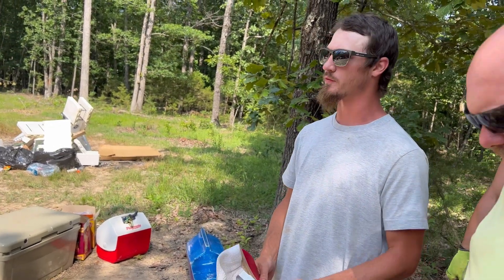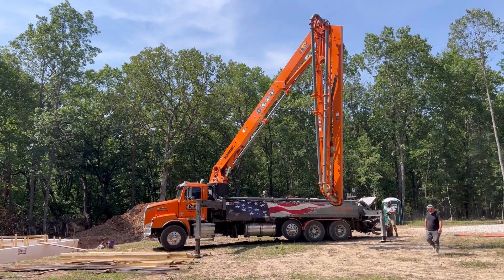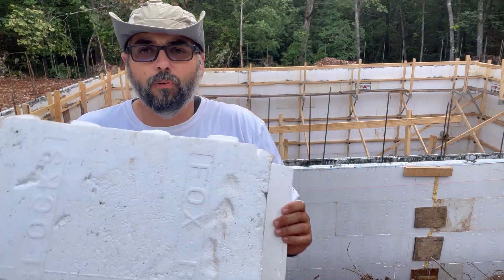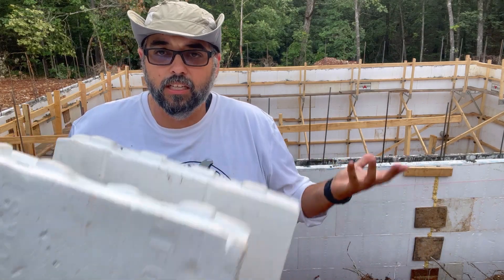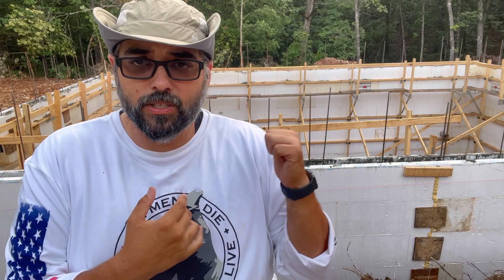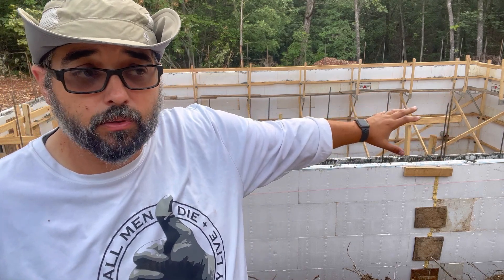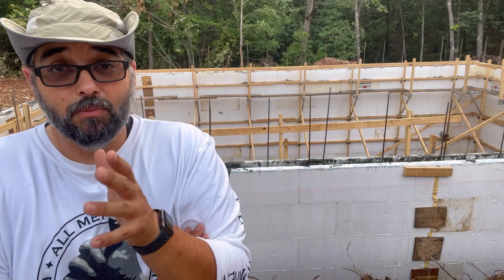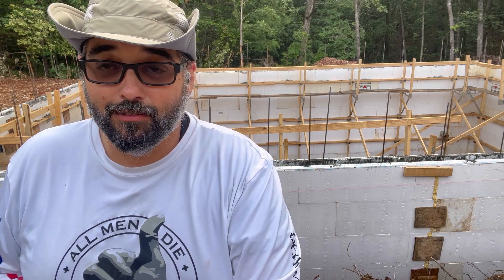Creating an Ultimate ICF homestead bunker Part 2 Why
Part Two of the ICF bunker Build Video takes viewers on a captivating journey through the continuation of the construction process. This engaging episode focuses on the utilization of Insulated Concrete Forms (ICFs) to create a sturdy and energy-efficient structure.

The video showcases the advantages of using ICFs, such as their exceptional insulation properties, durability, and resistance to natural elements. The builders discuss the importance of maintaining precision throughout the construction to achieve a solid and reliable final product.